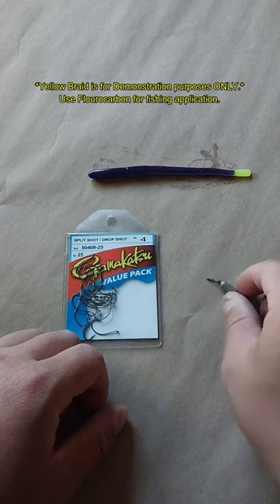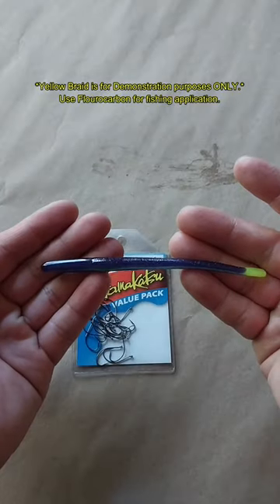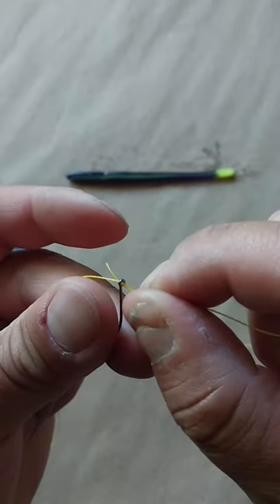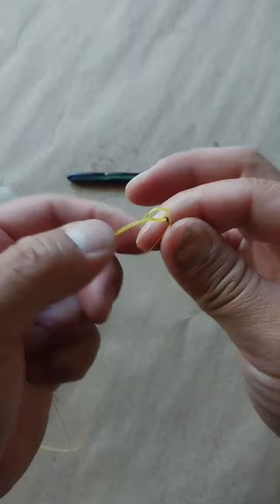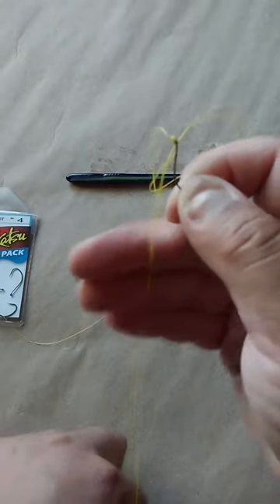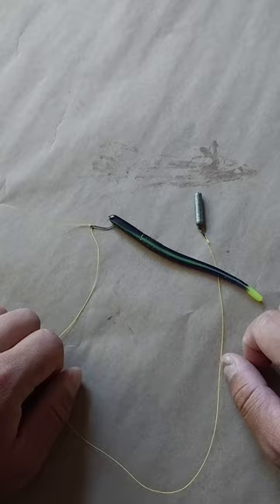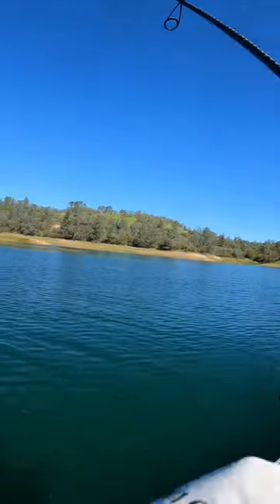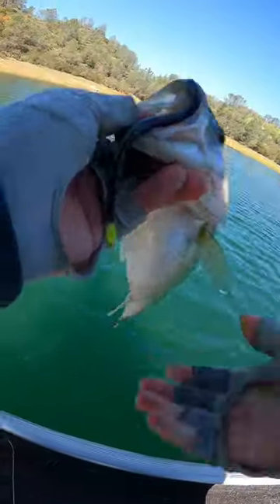Bass Basics, Rig n Fish the Dropshot#shorts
Must know general knowledge for any Black Bass angler.  Size 4 Gamakatsu Drop Shot Light Wire, 4 inch Roboworm Tequila Chartureuse, 1/4oz Straight Sinker